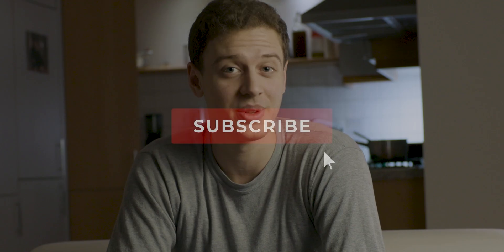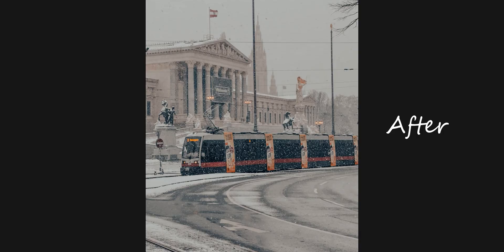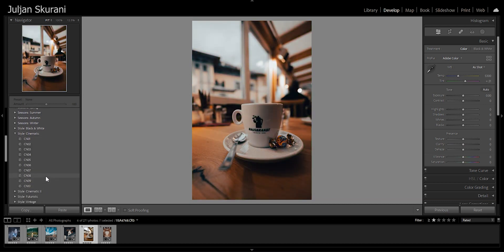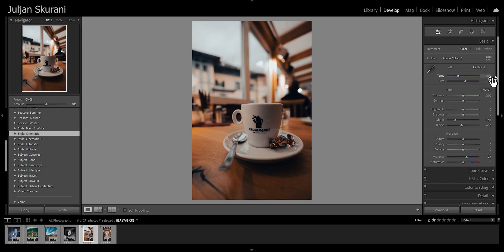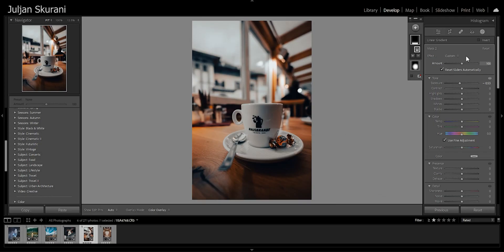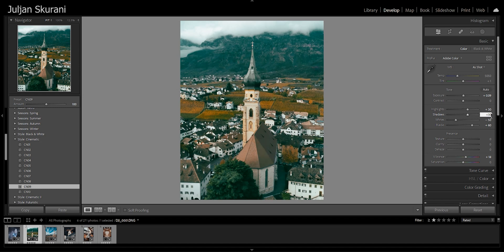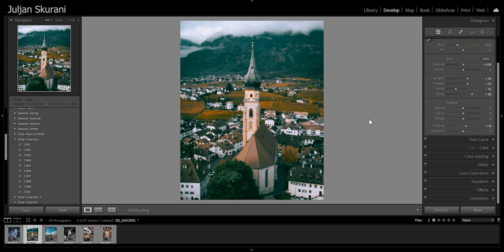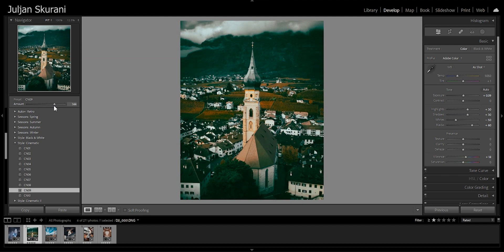Don't Buy Presets Online Before You Watch This Video!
To all the photographers out there, who are struggling with this, I hope this video can help you create moody & cinematic looking edits using Adobe Lightroom.

00:00 My Editing Journey
02:57 Before/After examples
04:05 Step by Step Editing Photo 1
07:17 Step by Step Editing Photo 2
10:31 Outro